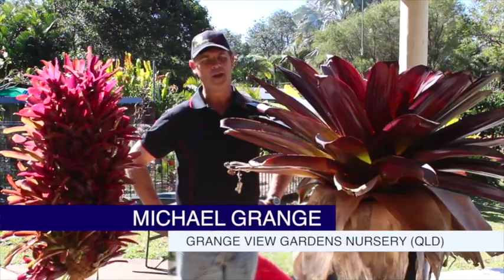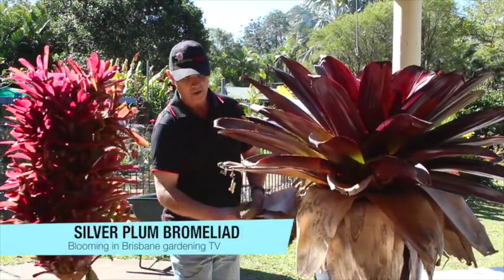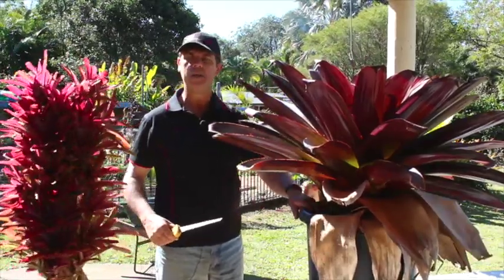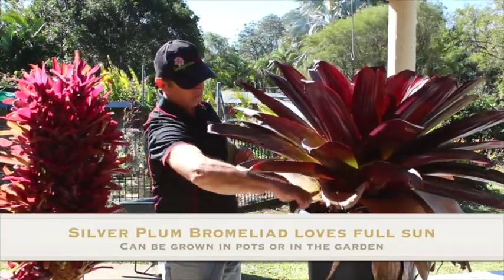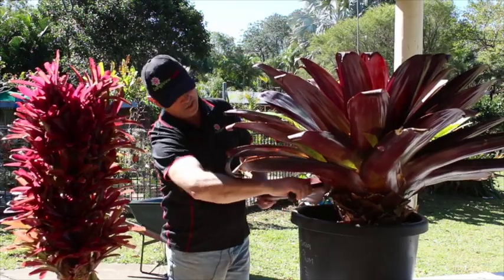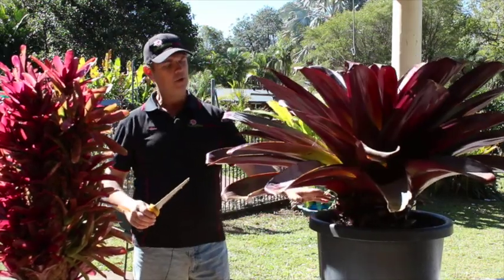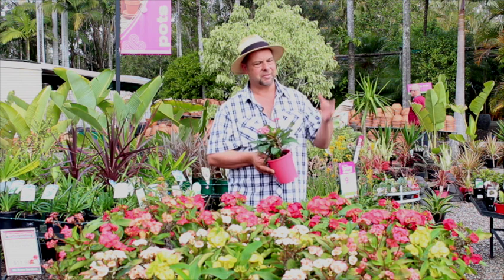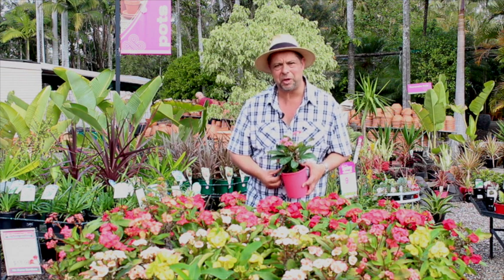Blooming in Brisbane S3 Ep4 part1 of 3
Blooming in Brisbane season 3 ep 4 part 1 of 3